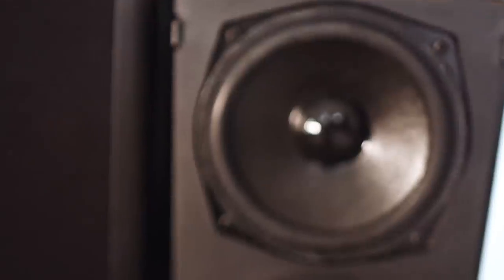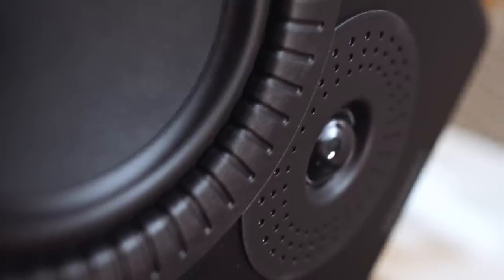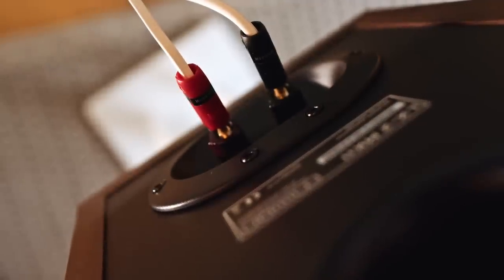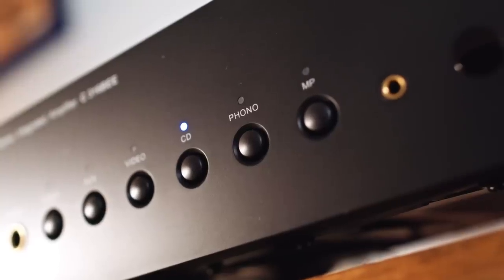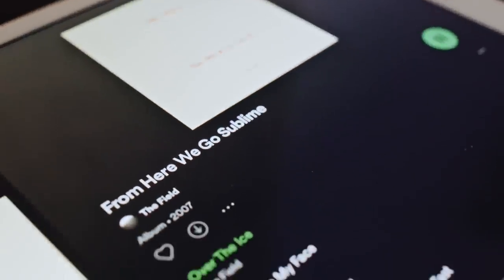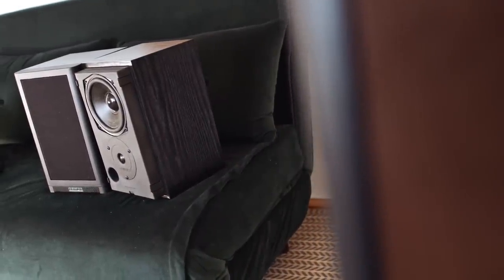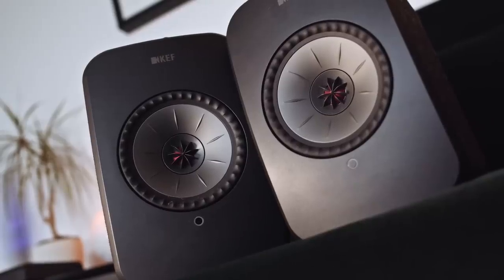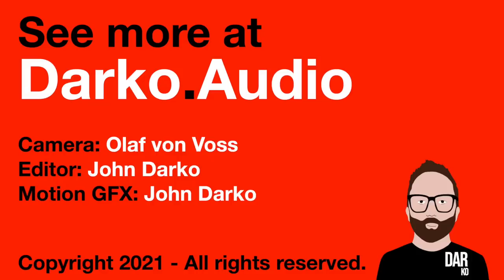A kick-ass hi-fi system for €1000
This video is a follow-up to a short film about setting up your first hi-fi system:

0:00 Intro
2:08 Loudspeakers
5:55 Amplifier
10:15 Streaming DAC
15:33 Let's step back and take a look around us
19:52 Brucey bonus

AudioQuest Evergreen:

DID YOU KNOW WE HAVE A PODCAST?